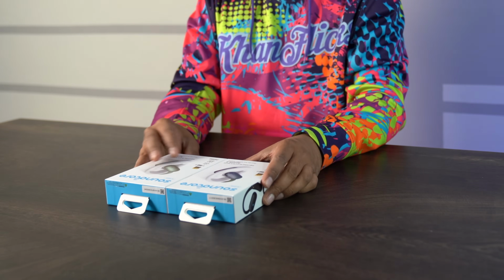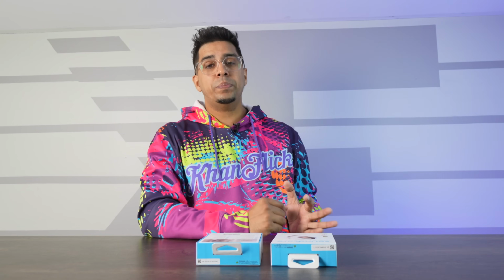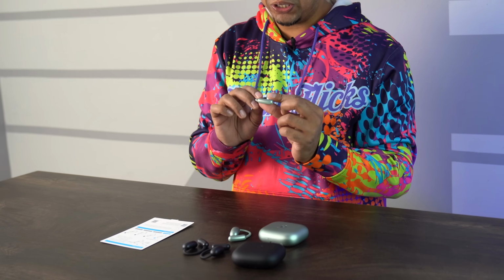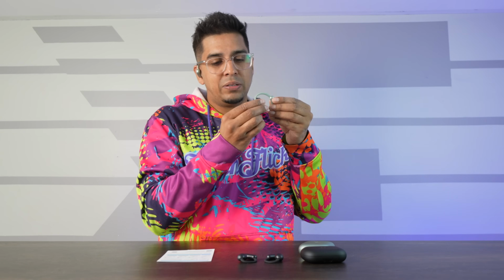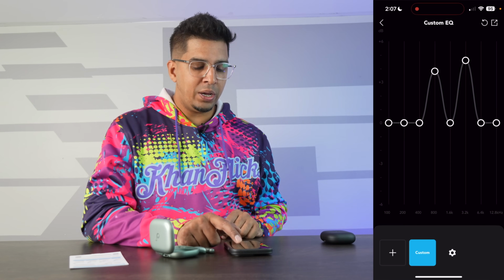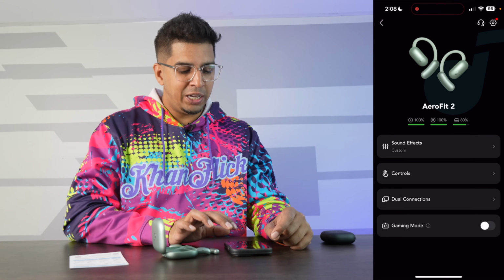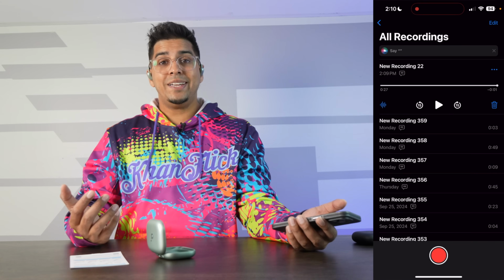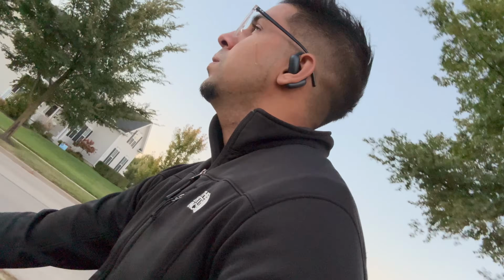soundcore AeroFit 2 Unboxing & Review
Is the NEW soundcore Aero Fit 2 any good? Let’s find out together as we unbox, setup, showcase, and review the all new open earbuds by soundcore!

Thank you soundcore for sending this over to review